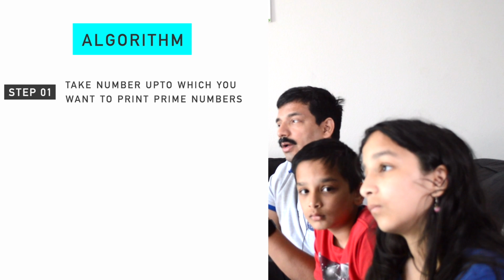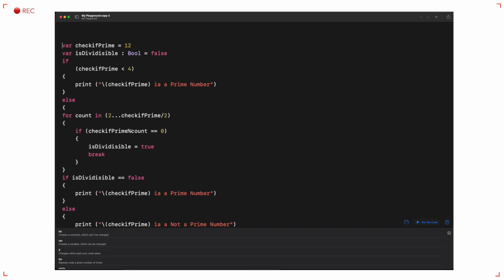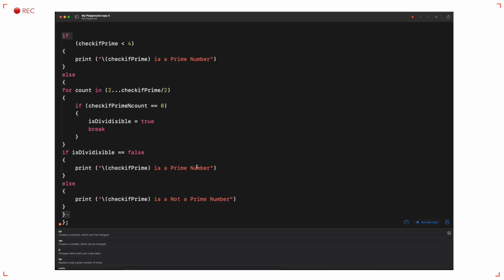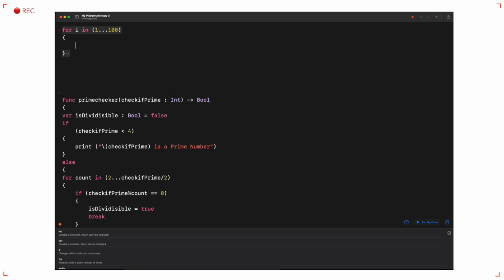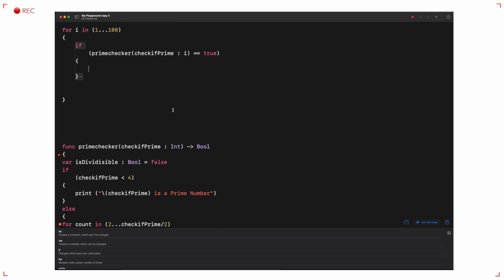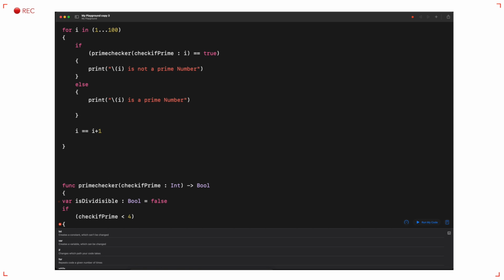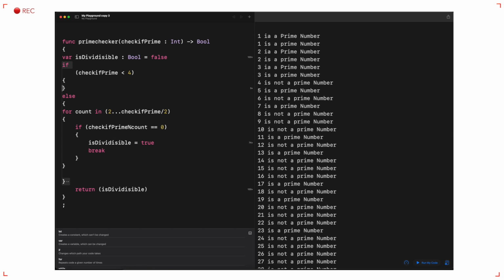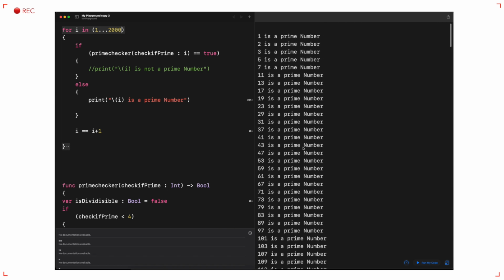How to Print all Prime Numbers from 1 to 100 using a Function in Swift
Our mission is to teach you the programming in a way that will make you next generation techie who are way ahead than traditional techies. Traditionally programming is taught in a very technical and esoteric way. That cause some challenges where software professionals don’t fully appreciate real world problems and only focus on technology side. This method will build your confidence by better understanding of real world / business / end game understanding. Please let us know of this works for you.

Some Keywords:

Swift Programming
Programming prime number code in swift
swift prime numbers

Swift Programming for beginners